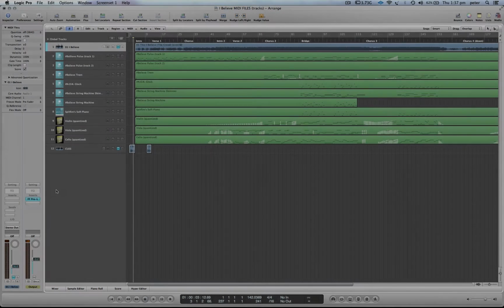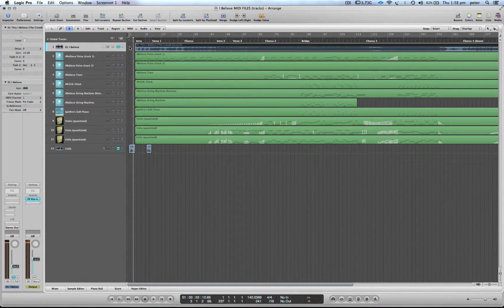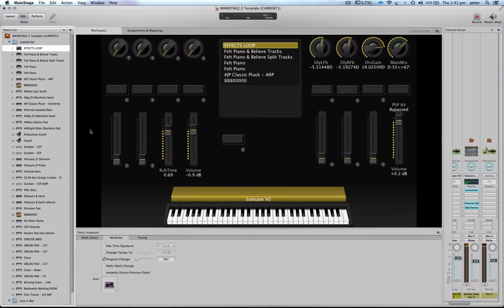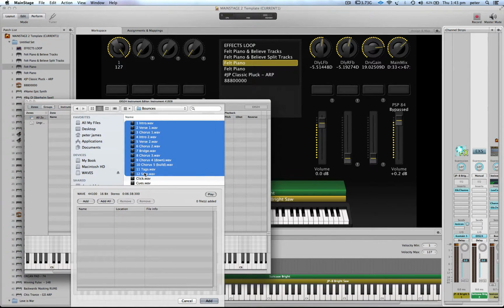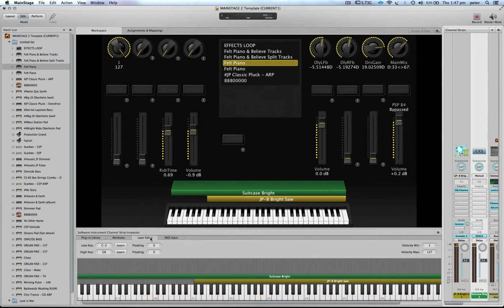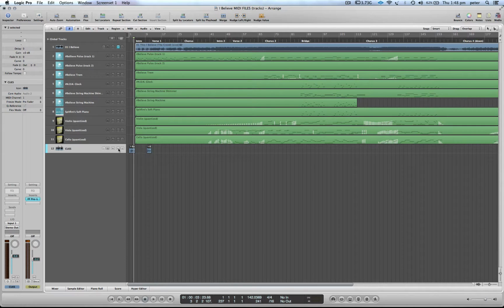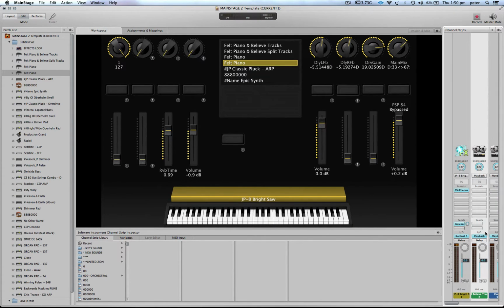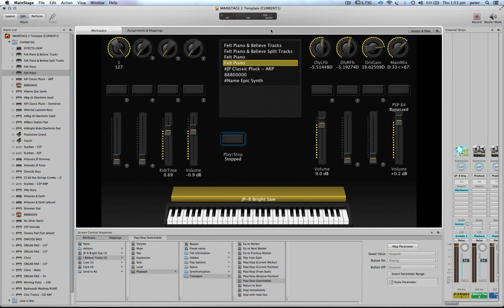Running Tracks Inside MainStage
A tutorial video showing a couple of different ways to run tracks inside MainStage.